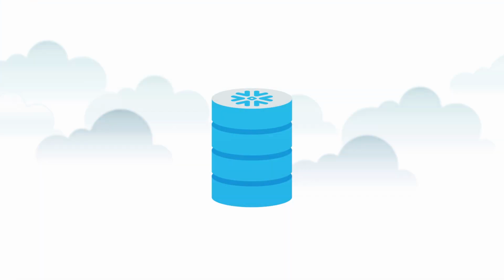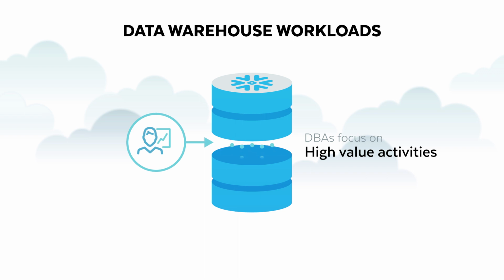Snowflake Workloads Explained: Data Warehouse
Get fast, reliable, secure, and cost-effective access to all your data. Snowflake’s data warehouse workload delivers what today’s organizations and their customers and business partners demand.

In this video, learn about Snowflake data warehouse concepts. Discover how to accelerate your analytics to rapidly create and share insights, scale effectively, secure access to governed data, and automate data warehouse administration and maintenance.